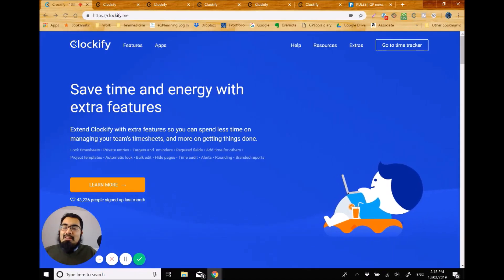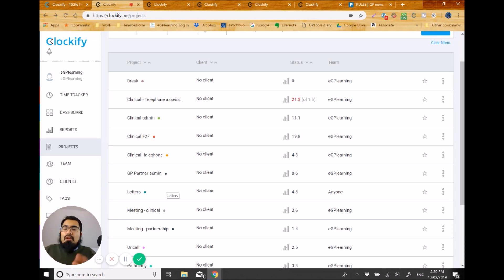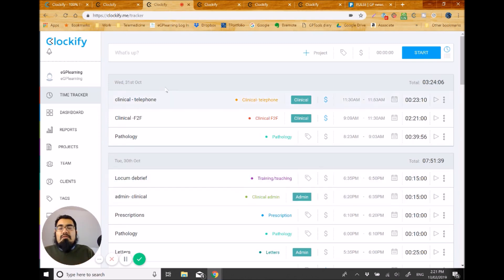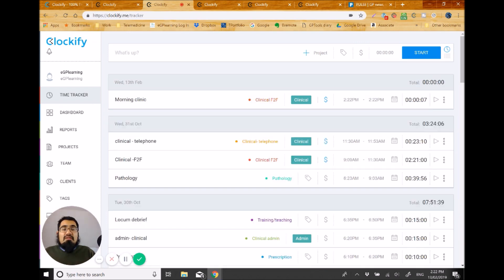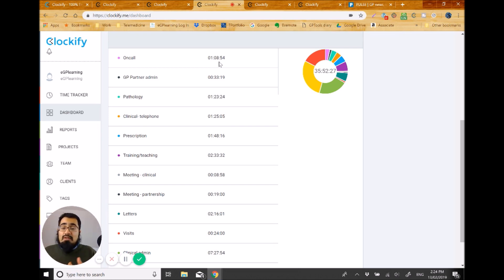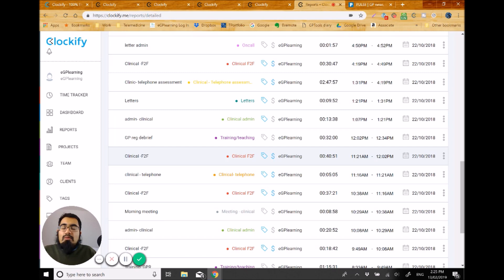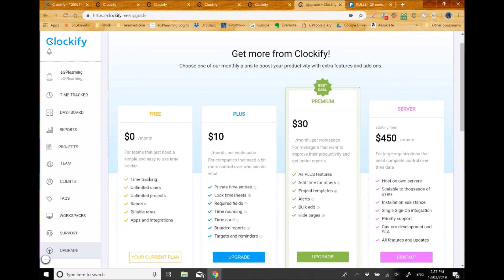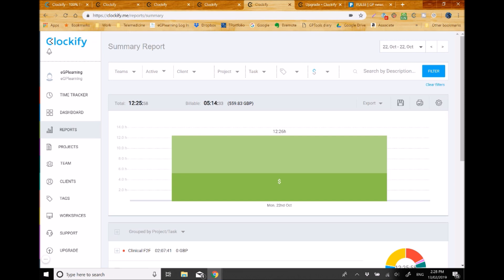Is Clockify the time tracking tool for primary care?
How can you easily track all those time sinks in primary care without resorting to the limited method of pen and paper?

What is the best way to track the time your staff and peers use in practice?

Clockify is a tool that allows you to track time and do it easily, effectively and for free across the entire team.

Watch this video to see the whole review.

At the time of filming it is even more pertinent as the GP news magazine PulseToday has launched their GP workload survey. If you are a GP and watching this before the 15.2.19 please fill in this survey.: